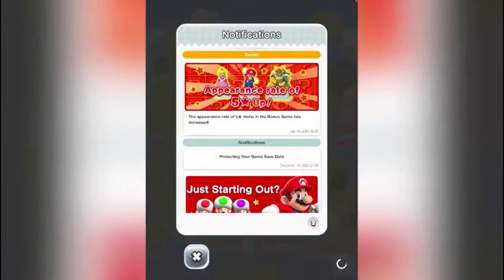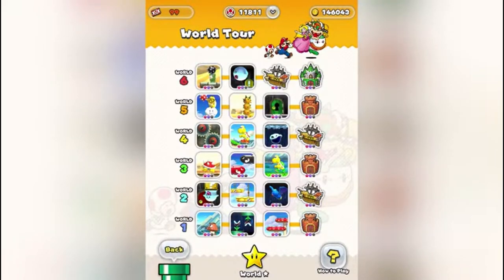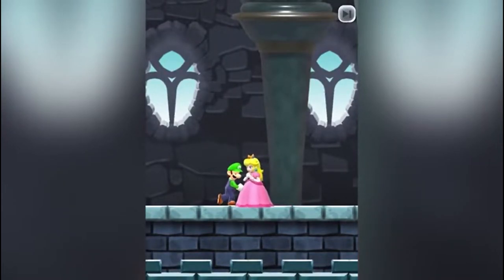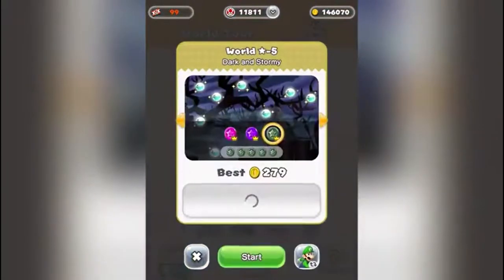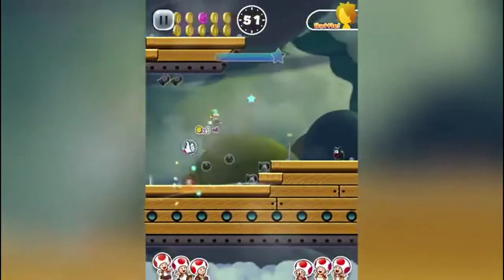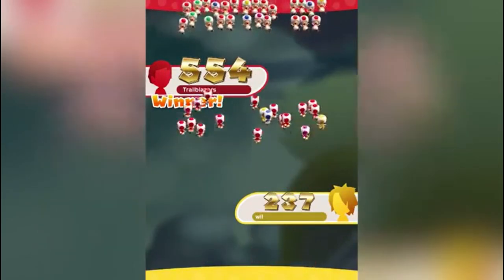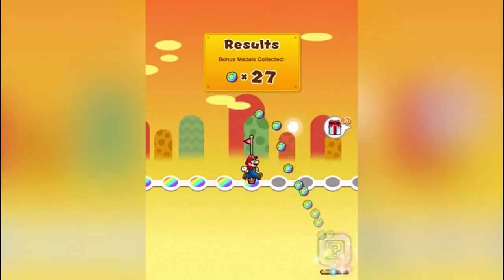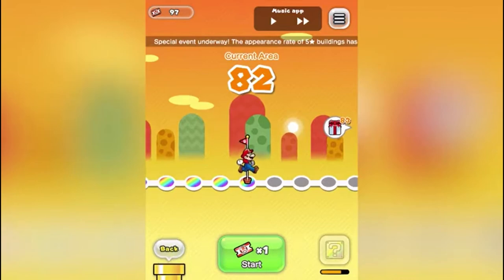Super Mario Run Mobile Gameplay / Parts 1 & 2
In this video I have combined my two videos of me playing super mario run together.

Intro — 0:00

Part 1 — 0:10

Part 2 — 13:57